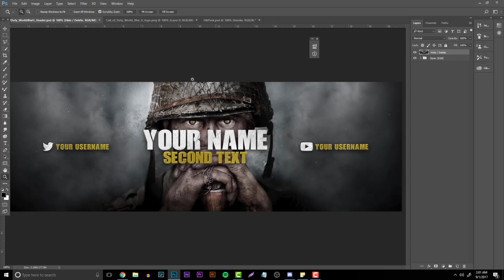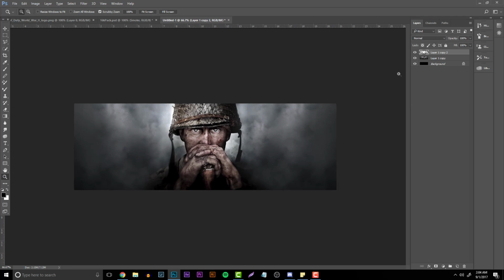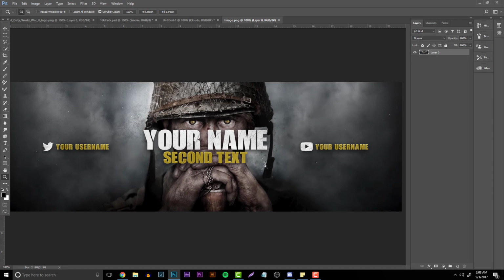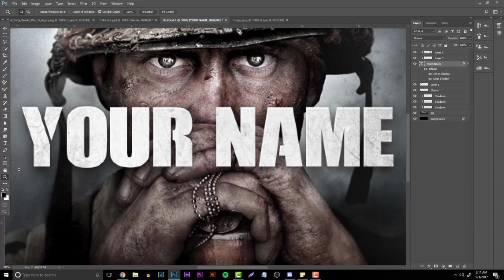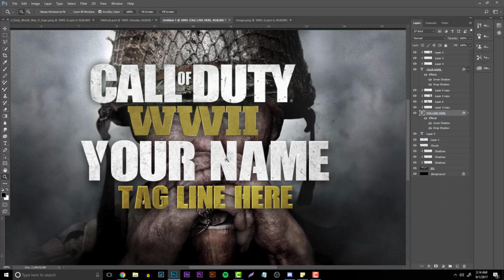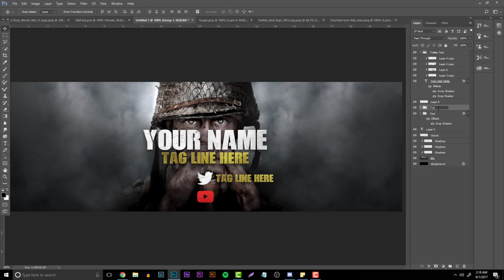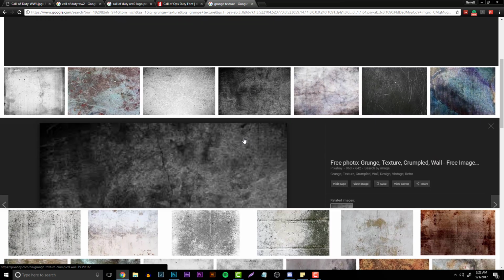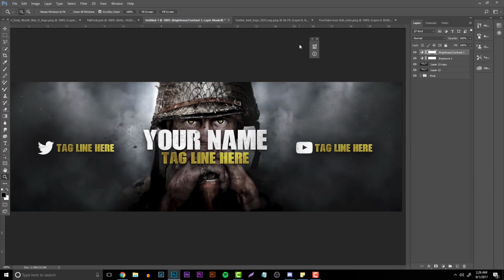Tutorial: Call of Duty World War 2 Banner (Photoshop CC)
In honor of (hopefully) a game changing Call of Duty let's create a header together! I'm going to be dropping download links to this secretly in my Discord chat so join quickly! Don't forget to join, and don't forget to enjoy your summer/start of school! One love.

Purchase the template here!

- If you need anything else use google and search 'Call of Duty World War 2' and put the image size to large.

Need to get in contact about something? Shoot me a email!